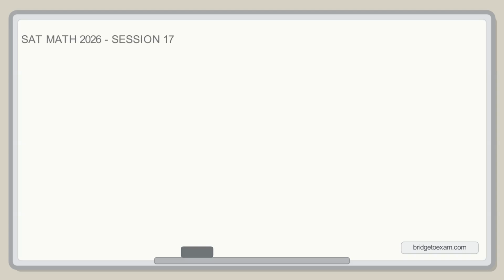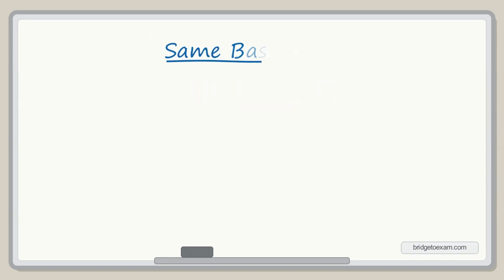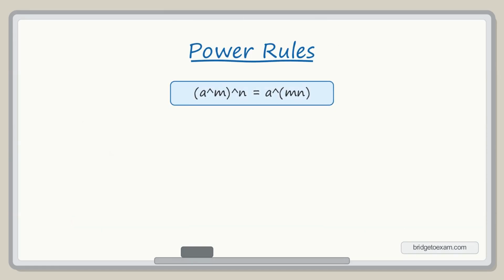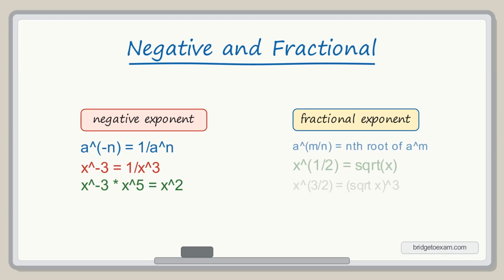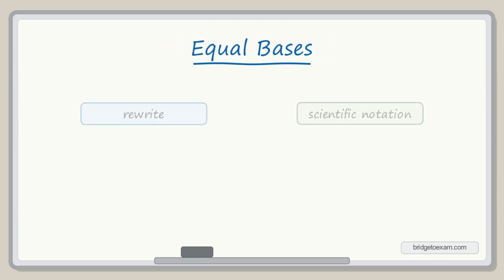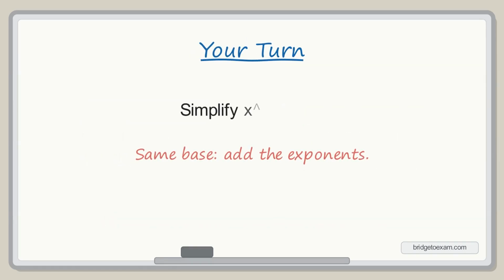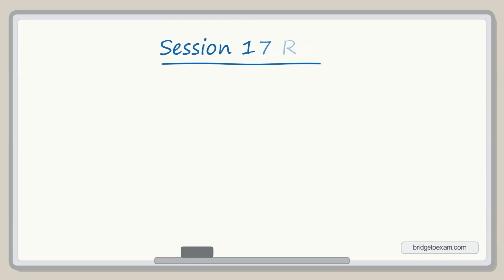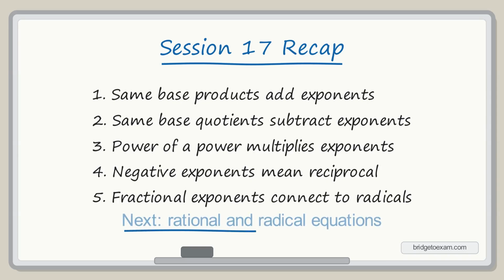SAT Math: Exponent Rules & Radicals — Simplify Anything | Session 17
Master a handful of exponent and radical rules and a whole category of SAT questions becomes routine. This lesson drills the moves that matter.

What you'll learn:
• The core laws: a^m·a^n, a^m/a^n, (a^m)^n, and negative exponents
• Rewriting expressions with a common base to solve equations
• Fractional exponents ↔ radicals (a^(1/2) = √a)
• Simplifying and rationalizing radical expressions
• A worked example plus a timed "Your Turn" practice

Keep paper beside you and solve the practice before the reveal.